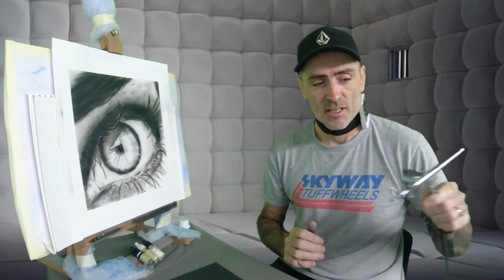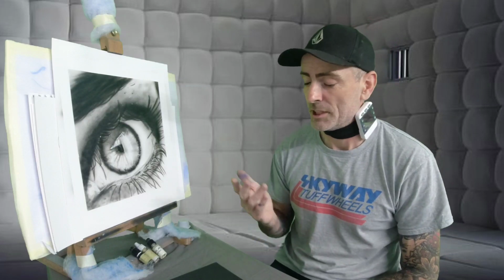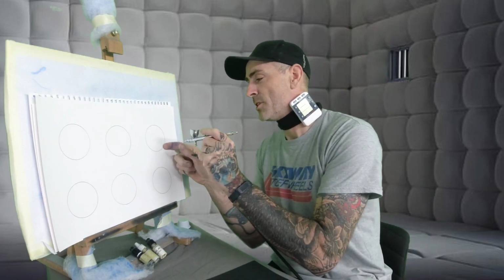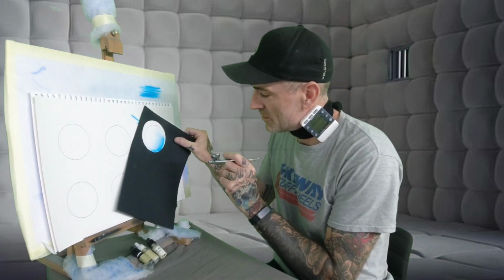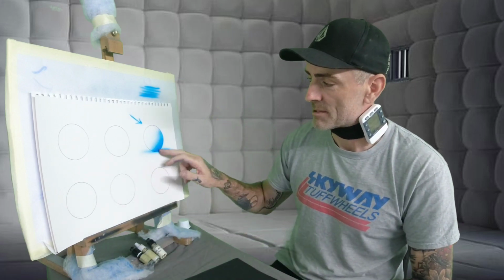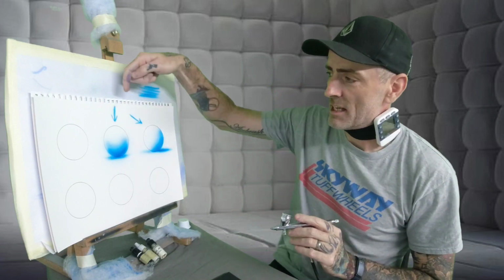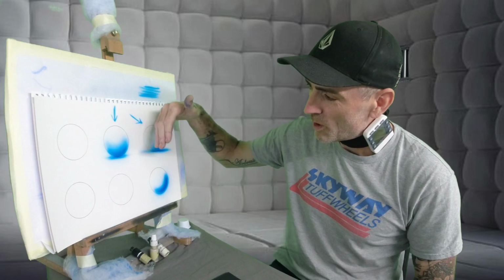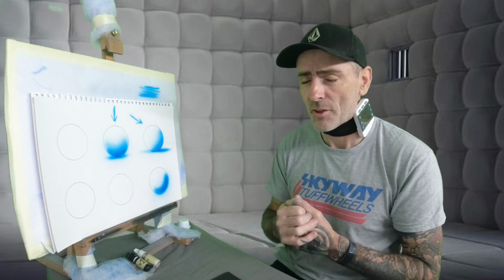Airbrushing for the Beginner HOW TO SHADE WITH YOUR AIRBRUSH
hi guys welcome back in today's video I will show you how to shade with your airbrush with tips and tricks along
the way REMEMBER GET IT RIGHT THE FIRST TIME ROUND OR IT CAN LOOK SHOCKING ✌️

today's playlist at Chapel House